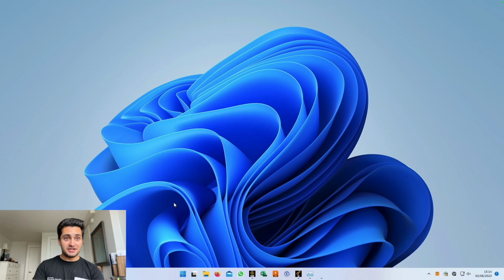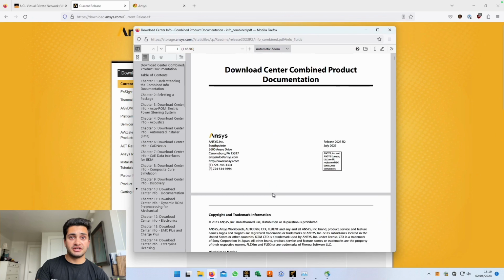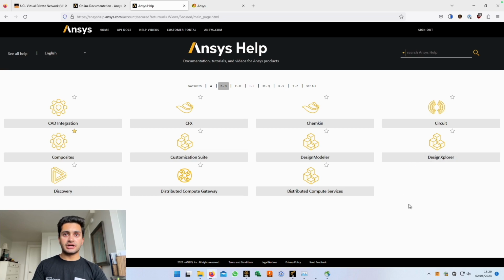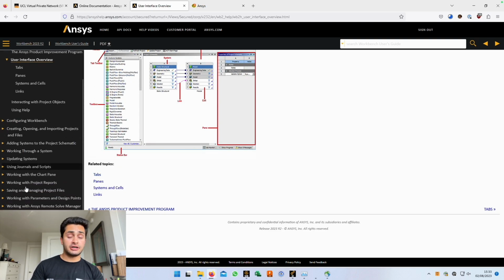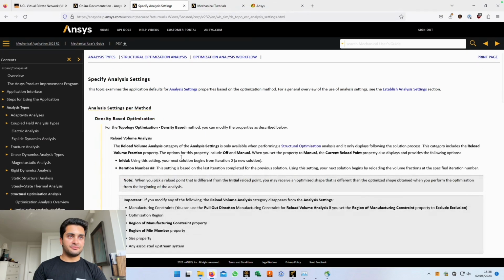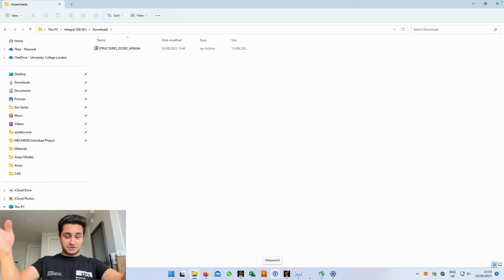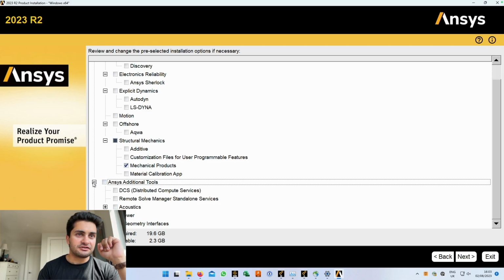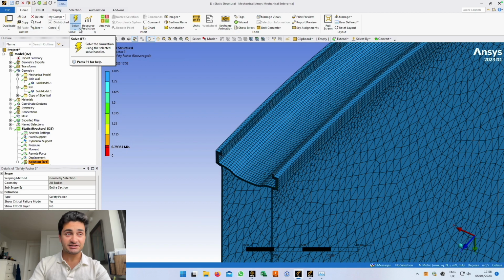UCLR - Ansys Installation/Setup Tutorial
00:00 Intro
00:53 Downloading Ansys
08:44 Accessing documentation
24:17 Installing Ansys
30:11 Configuring Ansys for your computer